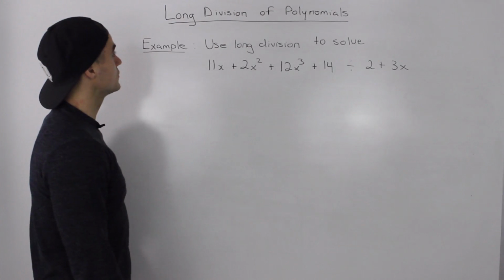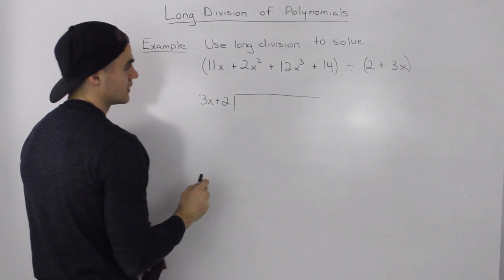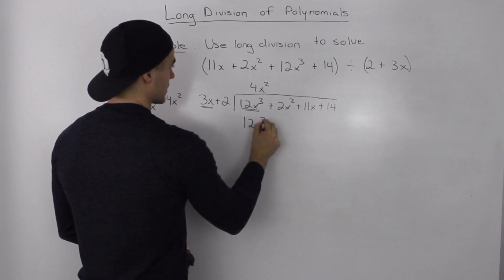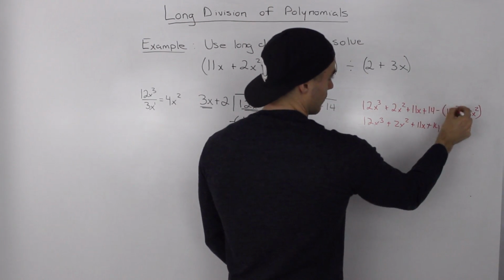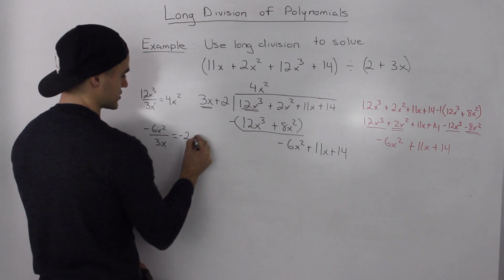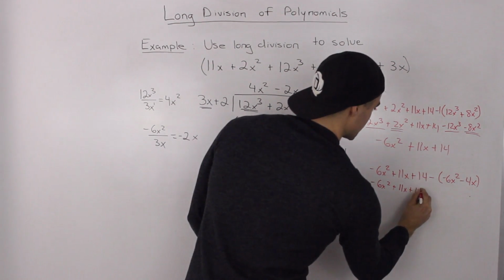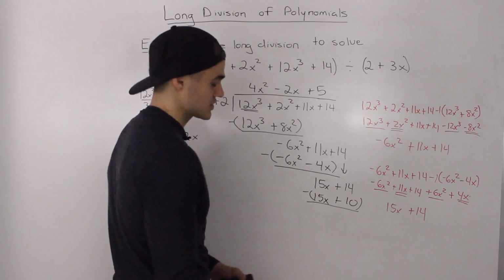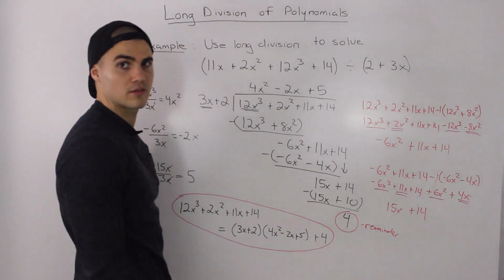MHF4U (3.5) - long division of polynomials example 1